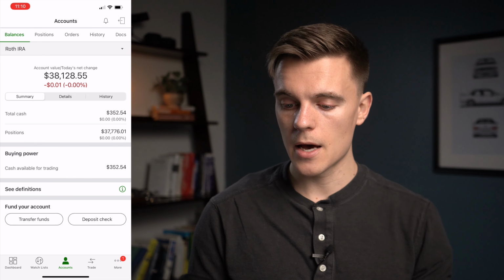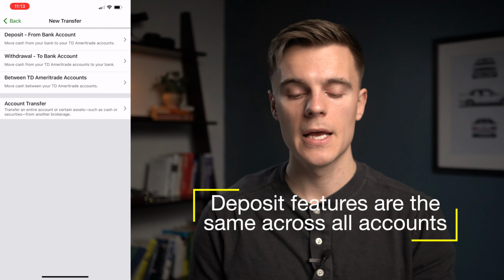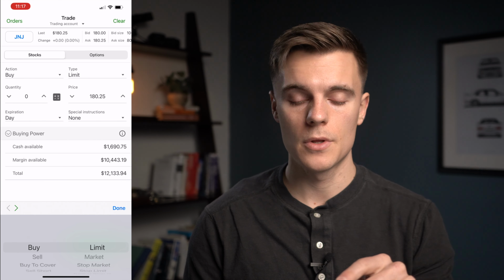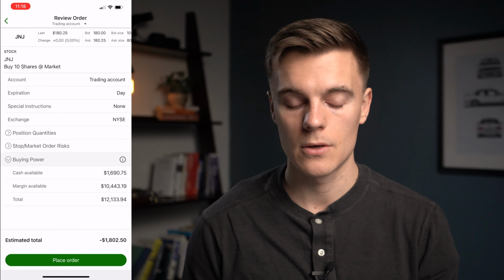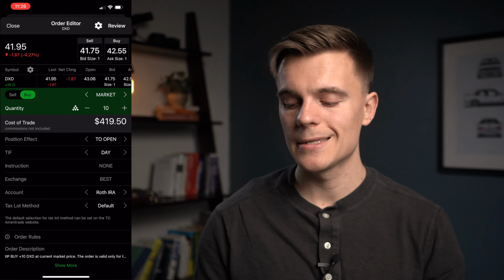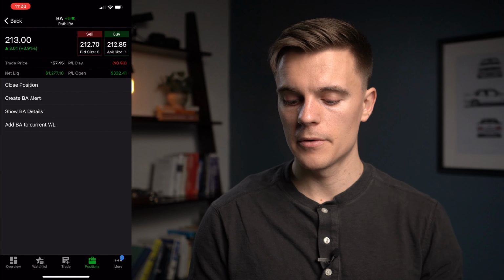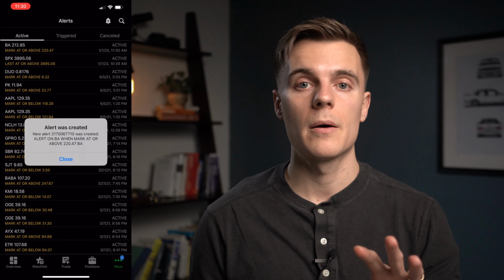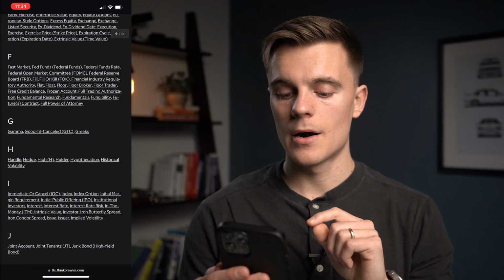How to invest and trade on iPhone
I am happy to answer any questions in the comment section below. Let me know what you think!

P.S. I am not a financial advisor and this content is made for entartainment purposes only. Please conduct your research and invest at your own risk.